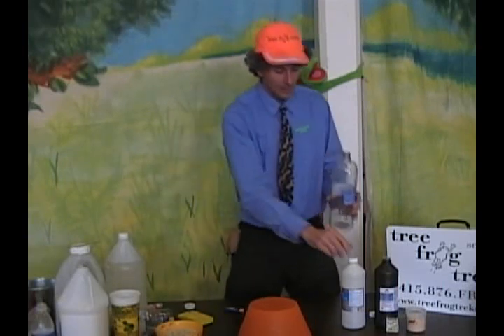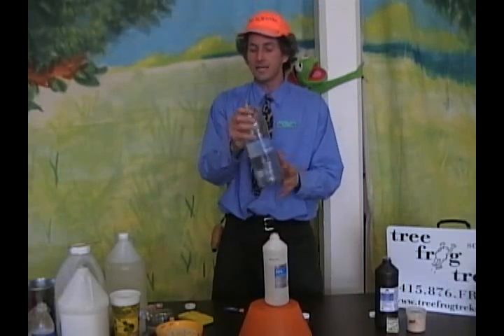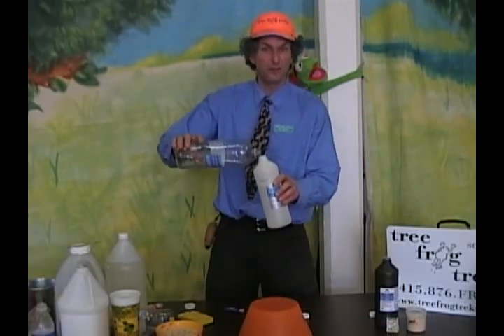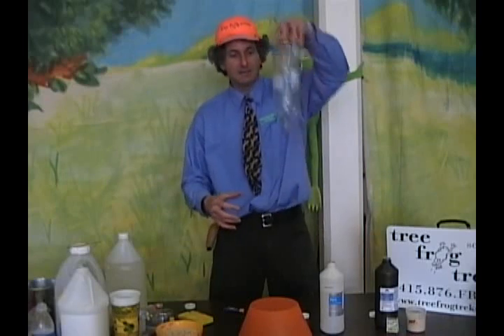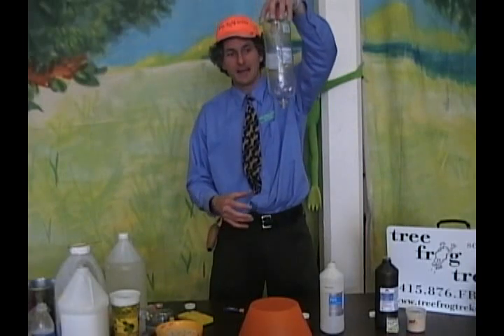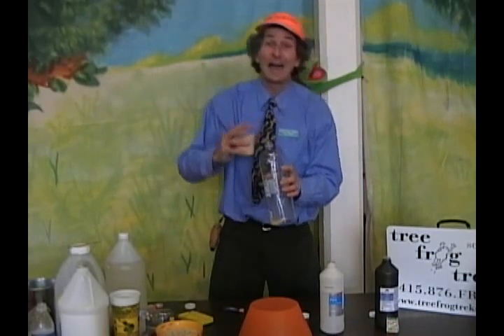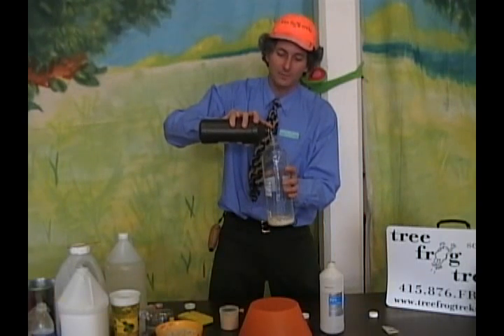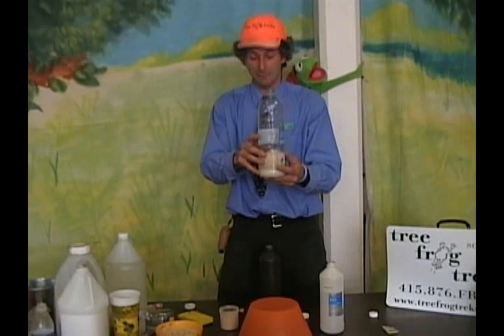How to Make an Alcohol Flame Thrower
Chris Giorni from Tree Frog Treks demonstrates how to make a "alcohol flame thrower" using rubbing alcohol, hydrogen peroxide, yeast, and matches.